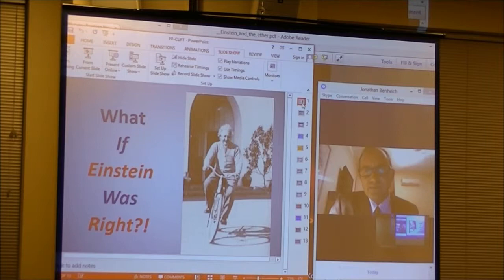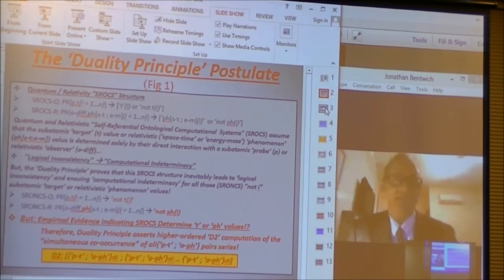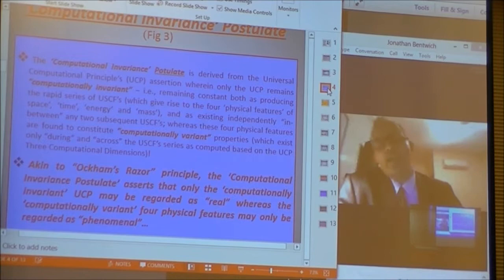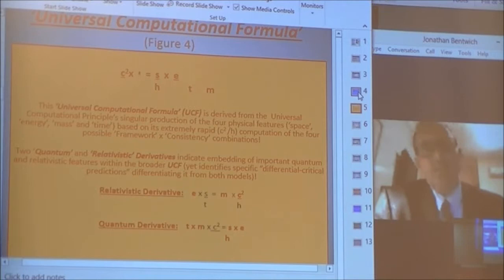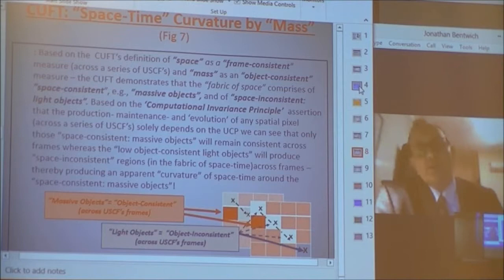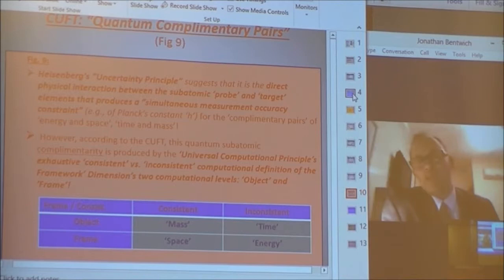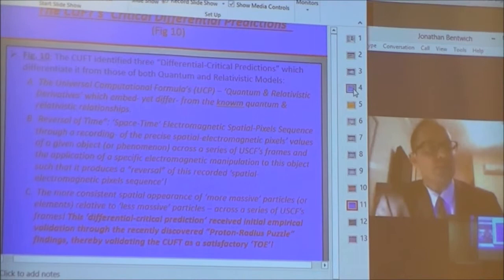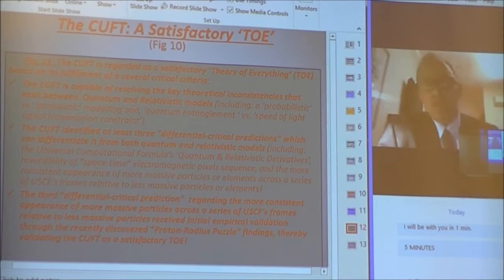2014 - Vigier 9 - Bentwich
Jonathan Bentwich, Israel

"Critical Empirical Validation of the 'Computational Unified Field
Theory' (CUFT) vs. Quantum & Relativistic Models"

Abstract. The principle contradiction that exists between Quantum Mechanics and Relativity Theory constitutes (most likely) the biggest unresolved enigma in modern Science; Hence, the quest for an appropriate “Theory of Everything” (Brumfiel, 2006; Ellis, 1986; Greene, 2003)has become one of the “hottest” topics in 21st Physics, but none of the candidate ‘TOE’ models (including: String Theory, Quantum Gravity and others) received any satisfactory empirical validation. In contrast, a new hypothetical ‘Computational Unified Field Theory’ (CUFT) was discovered over the past three years (Bentwich: 2012 a & b, 2013 a & b, 2014 a & b) shown capable of resolving the key theoretical inconsistencies between quantum and relativistic models. Moreover, the CUFT has identified three “differential critical predictions” which differentiate it from both Quantum and Relativistic models (Bentwich 2012b). In the current chapter, an empirical validation of the one of these three ‘differential critical predictions’, namely: findings associated with the “Proton Radius Problem” (Bernauer & Pohl, 2014) gives unequivocal support for the CUFT – i.e., as opposed to both Quantum and Relativistic models! As such, the empirical validation of the CUFT differential critical prediction may point at a ‘Paradigmatic Shift’ in Science from the current Quantum-Relativistic (‘Self-Referential Ontological Computational’, ‘SROCS’) computational structure to a higher-ordered CUFT theoretical framework (based on the operation of a singular ‘Universal Computational Principle’).